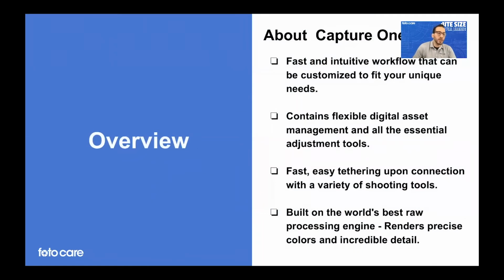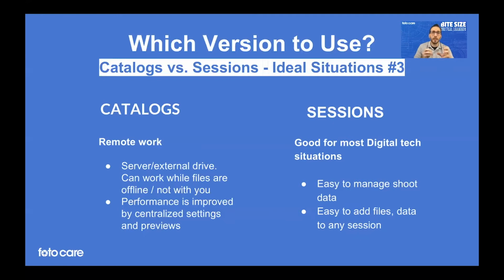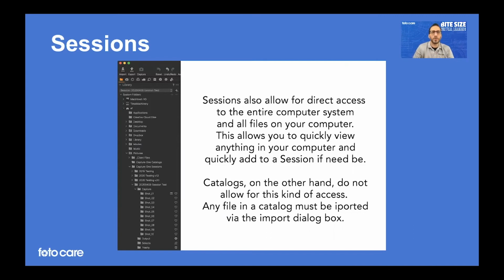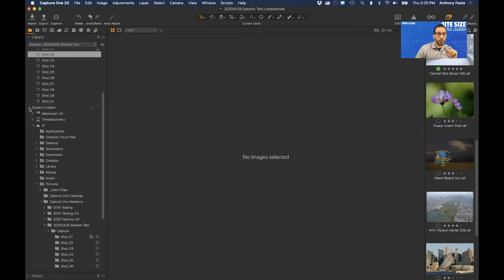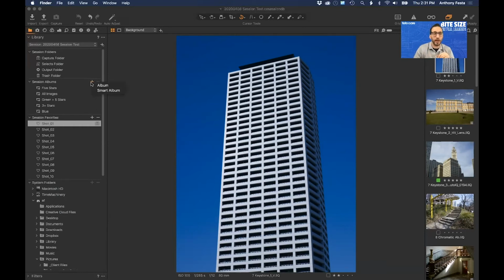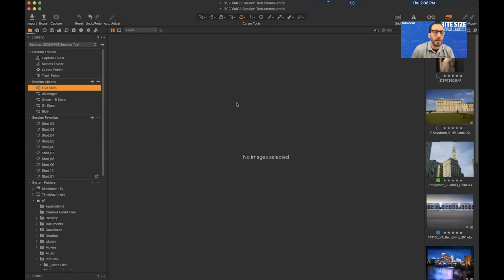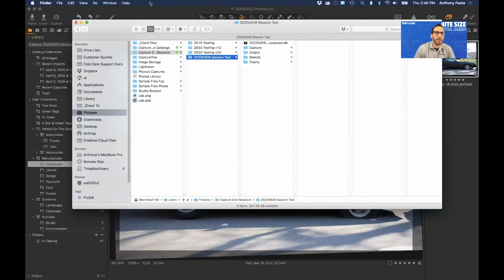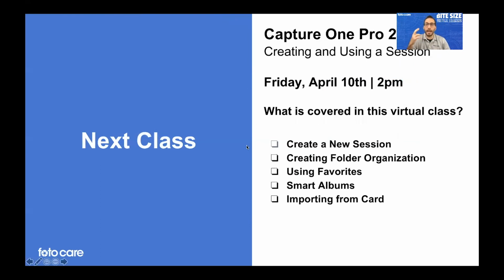Capture One 20 - Catalogs vs Sessions Virtual Class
What is covered in this virtual class?
1. In depth look at the differences of Catalog Usage versus Session Usage:
Discussing Strengths of each method
Showcasing how they physically appear on your computer
2. Which is right for your project:
Direct Access to Files with physical foldering
Remote Access Capable with virtual albums

Anthony Festa - Host - Foto Care
Manny Tejeda - Co- Host - Foto Care